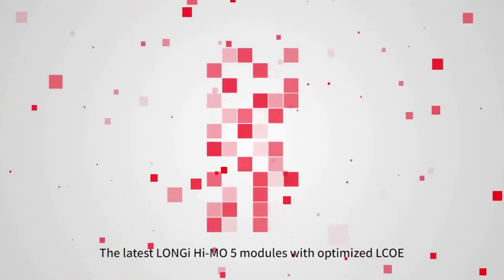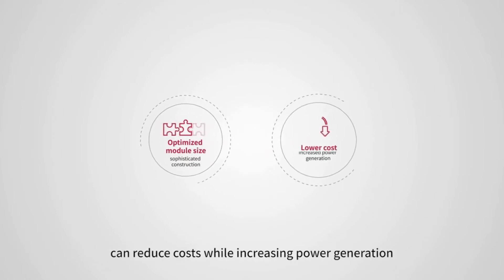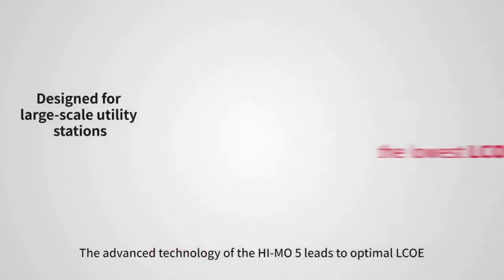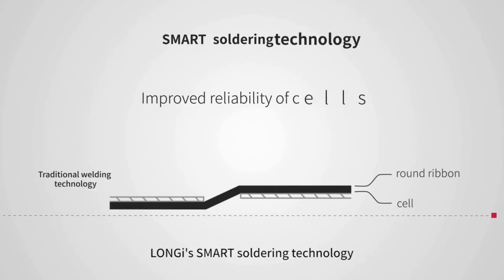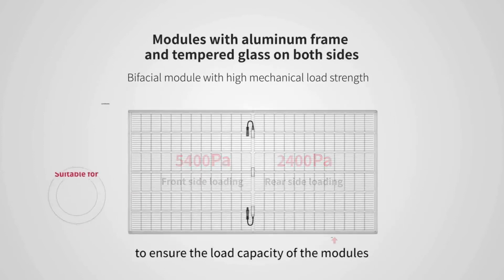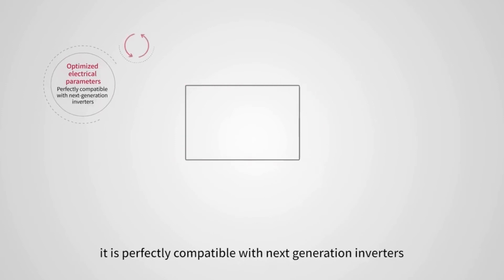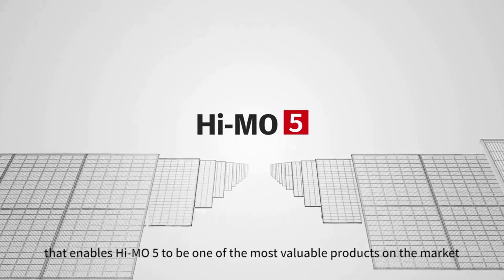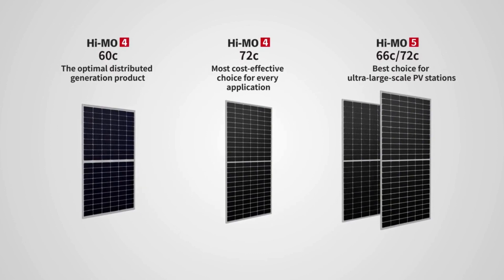Longi Hi MO 5 Monocrystalline Solar Panel 400w 410w 530w 535w 540w 545w 550w Longi solar panel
The new 54-cell Hi-MO 5m module will extend the award-winning LONGi Hi-MO 5 product line, which has gained great popularity in large-scale installations thanks to its advanced technology, reliability and excellent performance.